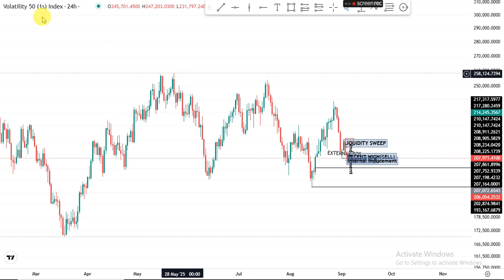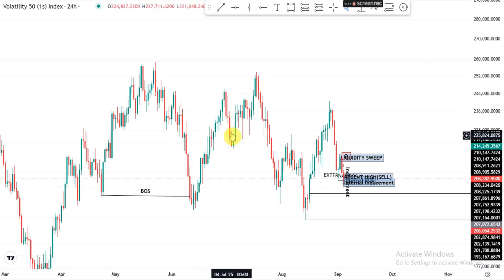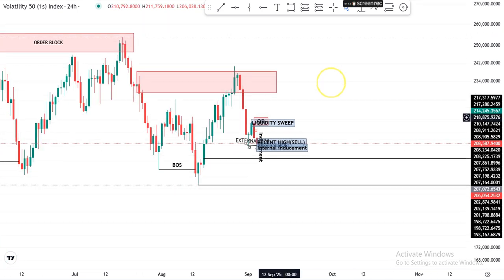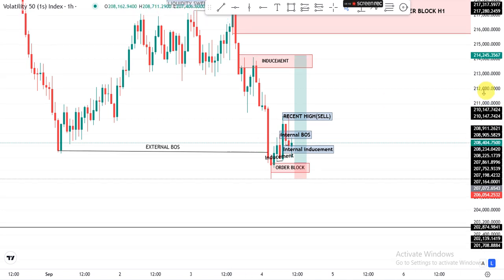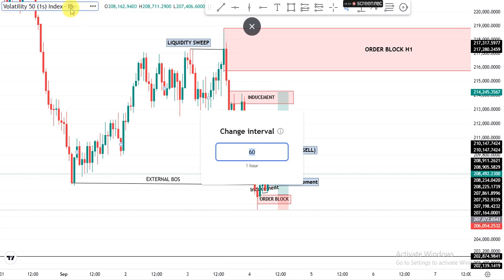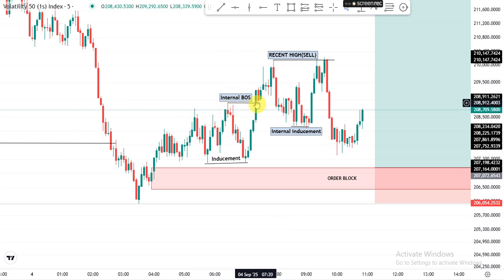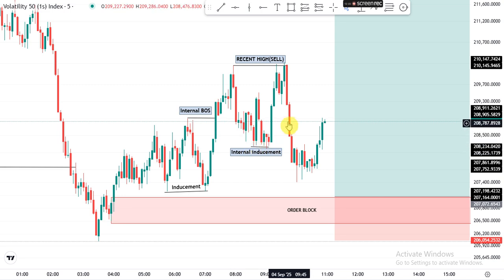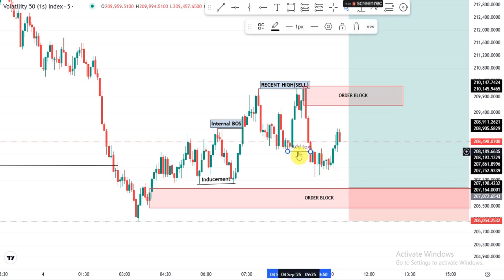SIMPLIFIED WAY TO TRADE FOREX FROM HFT TO LTF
Join my telegram channel for mentorship and training